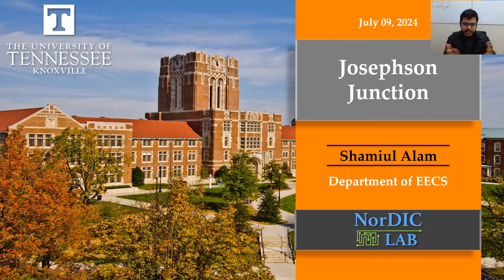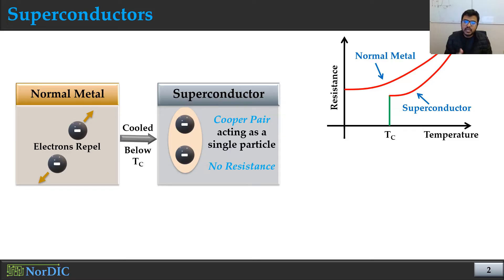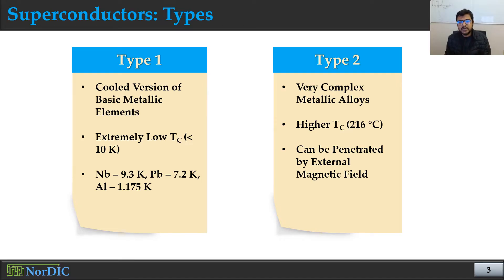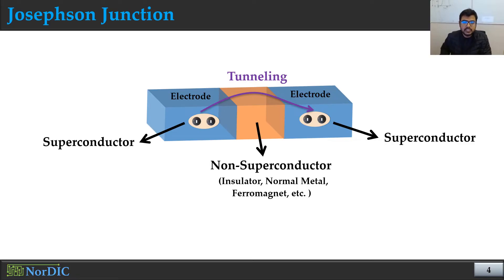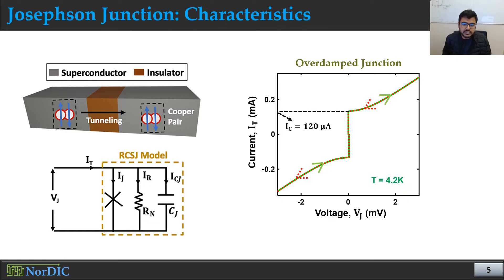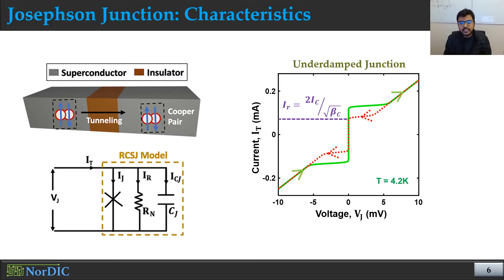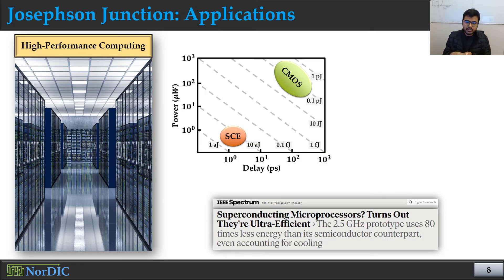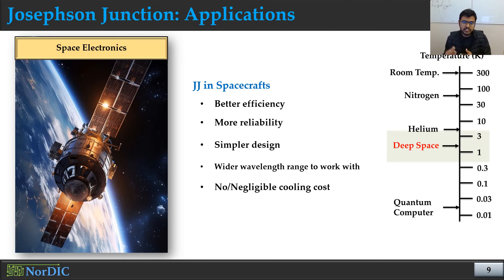Josephson Junction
Shamiul Alam, a senior PhD student in the NorDIC Lab, introduces Josephson Junctions to a general audience.